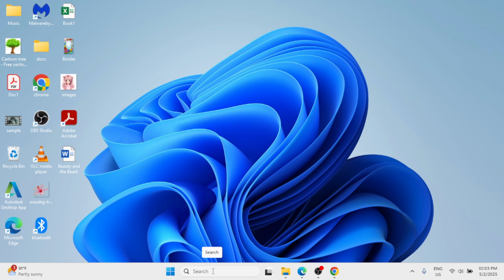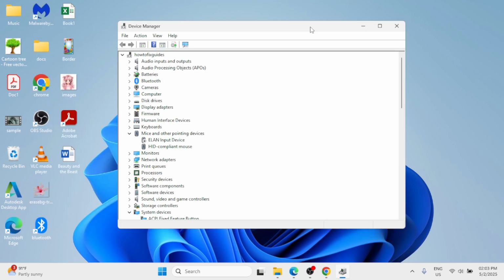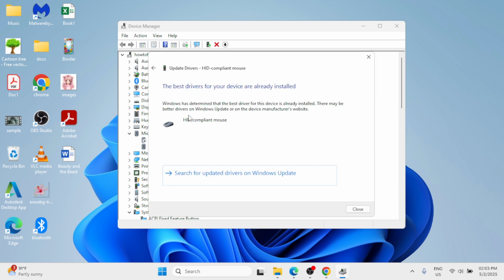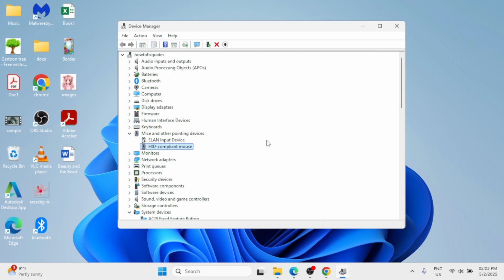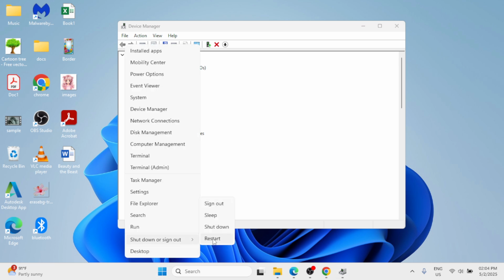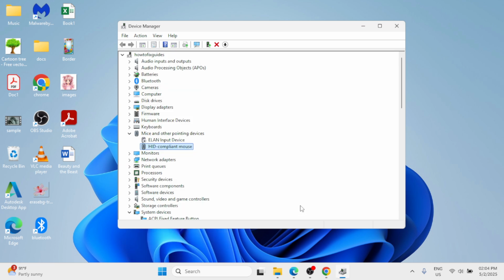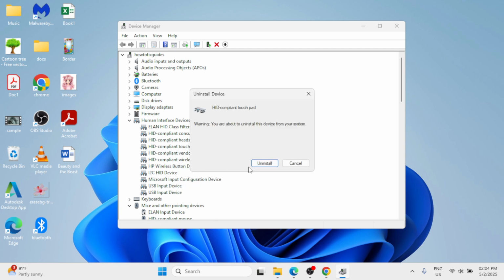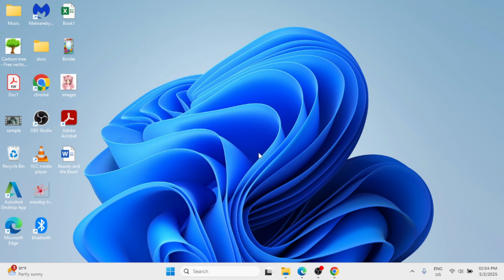How To FIX Touchpad Not Working In Windows EASY FIX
Learn how to FIX a touchpad not working in Windows with this EASY step-by-step guide!
This tutorial covers common causes and proven solutions to get your touchpad working again.
Perfect for laptops where touchpad gestures or clicks suddenly stop responding.
Watch now and restore full touchpad functionality in just minutes!